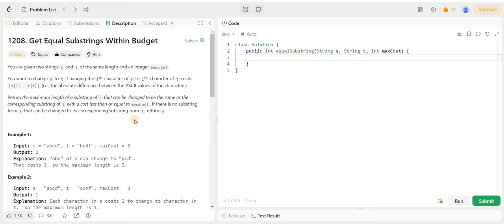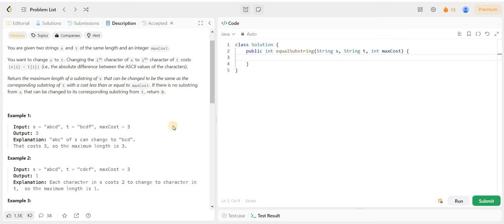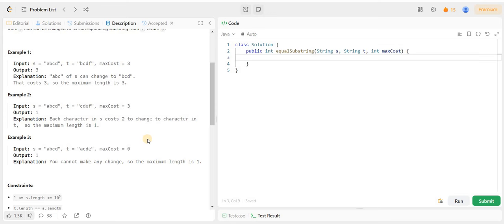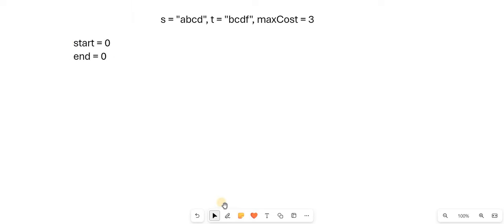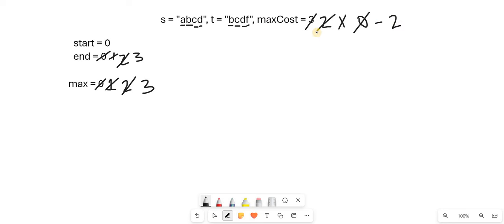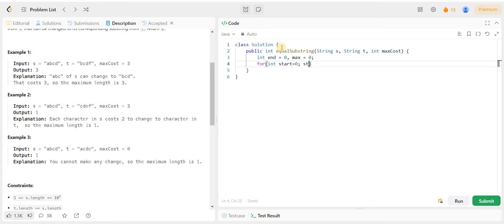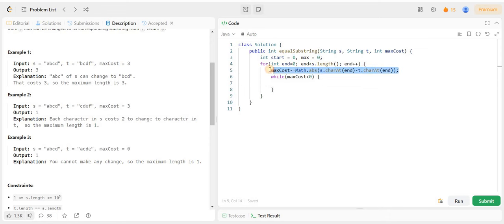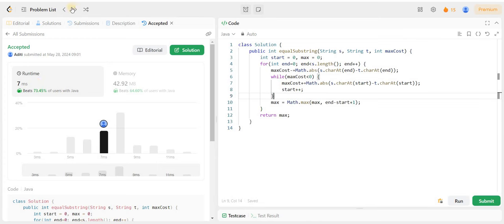1208. Get Equal Substrings Within Budget | Leetcode POTD 28 May 2024 | Java | Hindi | Sliding Window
The problem titled "1208. Get Equal Substrings Within Budget" is categorized as a medium-level challenge on LeetCode and has been designated as the problem of the day for May 28, 2024. A comprehensive video explanation of this problem outlines an approach that effectively utilizes the concepts of the sliding window and two-pointer techniques. These concepts, when well-understood, allow for an intuitive and efficient solution to the problem.

The approach described in the video hinges on the sliding window technique, which is a powerful method for handling problems involving contiguous subarrays or substrings. By employing two pointers, aptly named `start` and `end`, the solution dynamically adjusts the size of the window to find the longest possible substring that meets the given budget constraint.

The `end` pointer is primarily used to expand the window. As long as the total cost incurred—calculated by summing the differences between the characters of the two strings at corresponding positions—remains within the allowed budget (`maxCost`), the `end` pointer continues to move forward. This expansion is crucial for exploring the maximum length of the valid substring.

However, when the total cost exceeds the specified `maxCost`, the `start` pointer comes into play. The role of the `start` pointer is to shrink the window from the left. By incrementing the `start` pointer, the algorithm effectively reduces the total cost, thus bringing it back within the permissible budget. This dual mechanism of expanding and contracting the window ensures that we continuously seek the longest possible substring that satisfies the budget constraint.

In essence, the sliding window and two-pointer techniques work in tandem to navigate through the strings efficiently. The `end` pointer's expansion phase allows for the discovery of potential substrings, while the `start` pointer's contraction phase ensures that the budget constraint is never violated for long. This balanced approach not only makes the solution intuitive but also ensures optimal performance, as both pointers traverse the strings in a linear fashion.

To summarize, the video elucidates a method that leverages sliding window and two-pointer strategies to solve the problem effectively. This approach is not only intuitive for those with a solid grasp of these concepts but also ensures that the solution is both efficient and elegant. The dynamic adjustment of the window using the `start` and `end` pointers allows for a seamless exploration of the problem space, making it a powerful technique for solving such substring-related challenges.